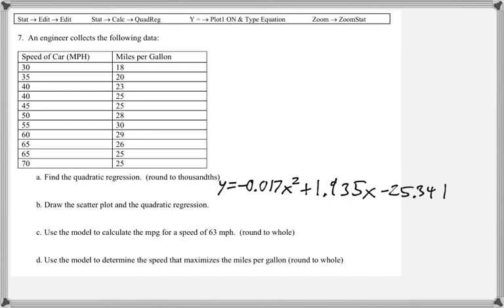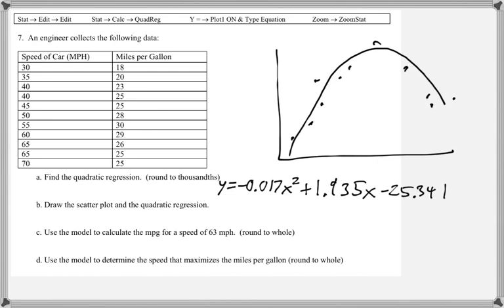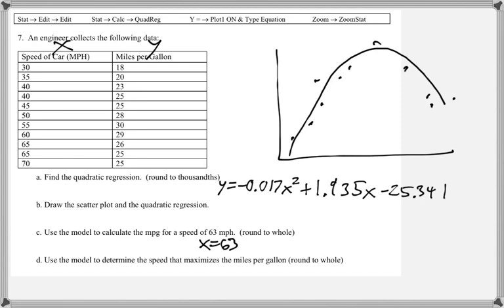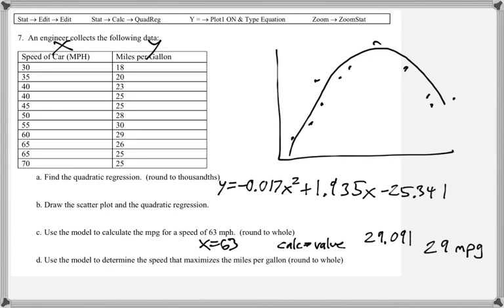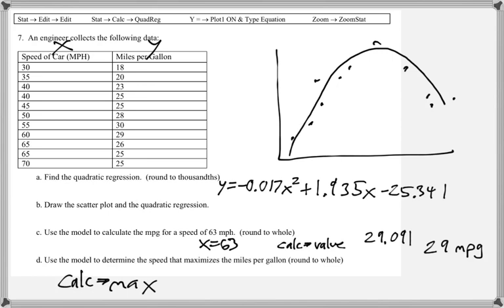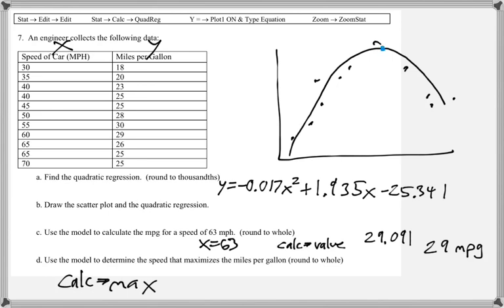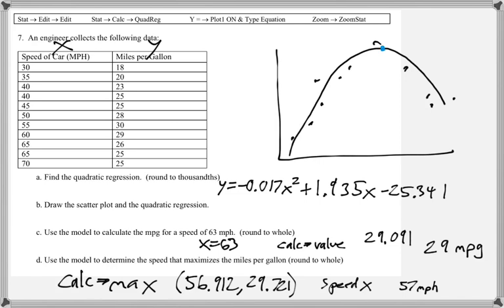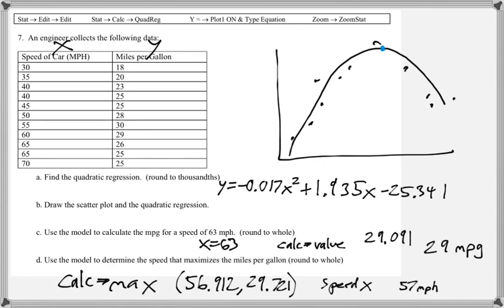Math 122 : 5.1 #7 (College Algebra Tutorial : Quadratic Functions)